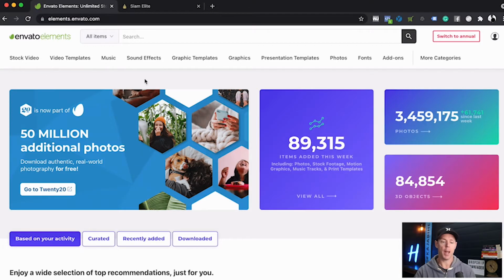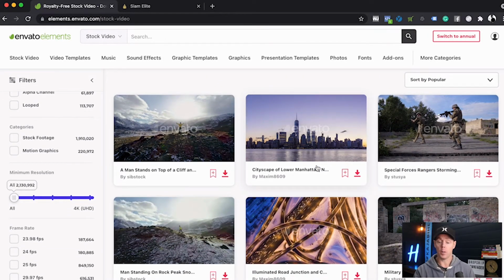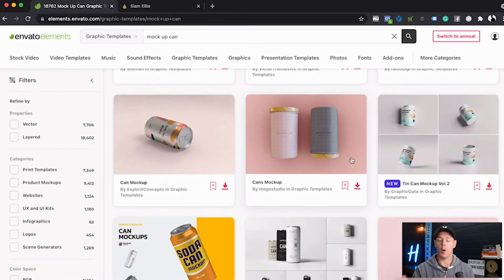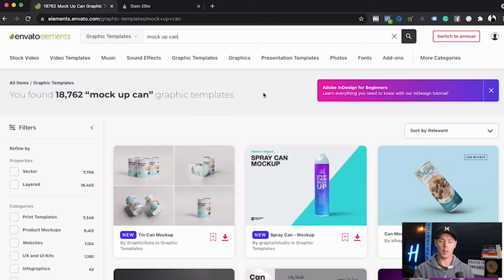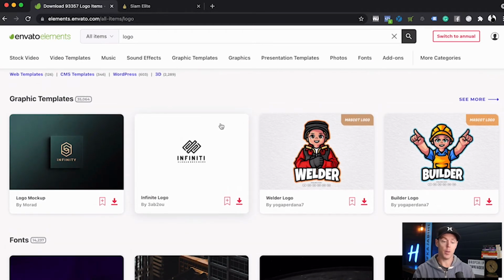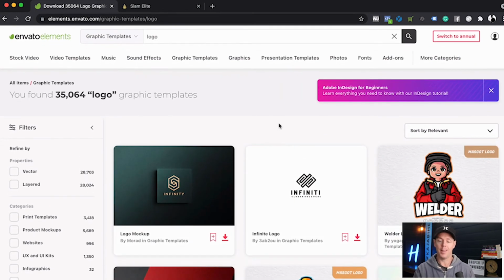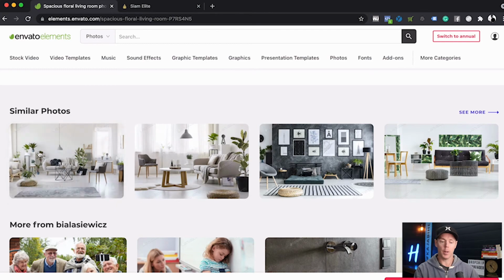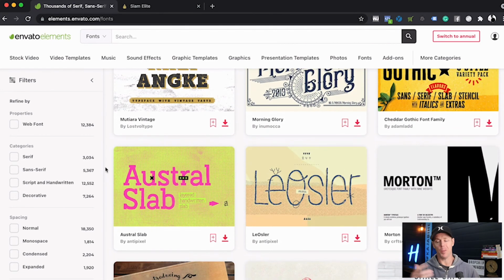My No.1 Resource For Building Out Websites - Dropship Downunder - Drop Shipping Australia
Access your FREE Australian Dropshipping Course & Community